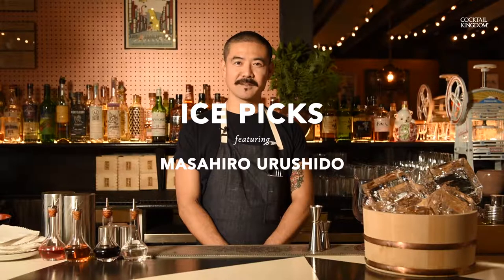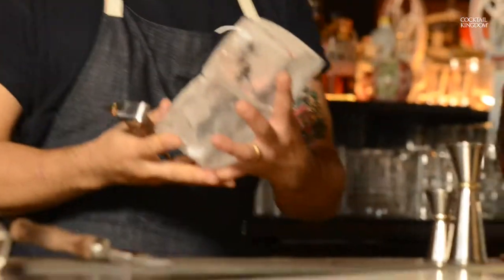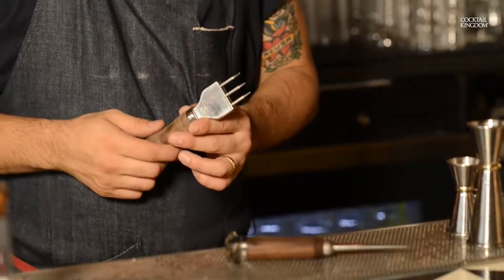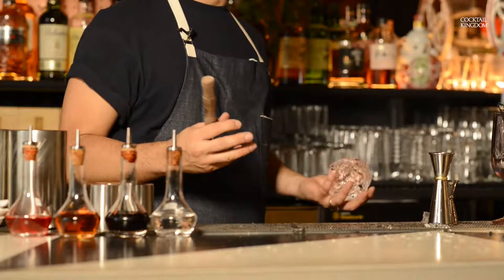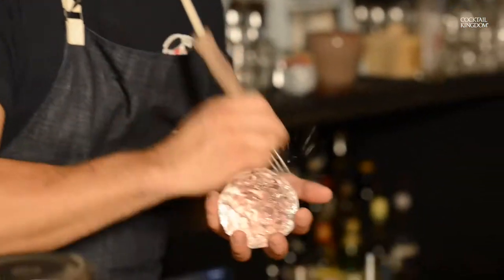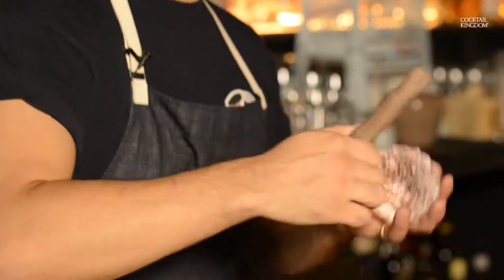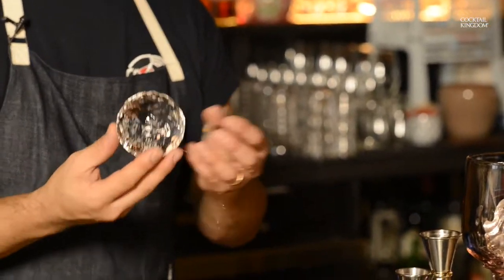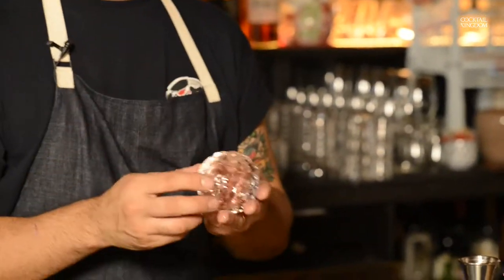Ice Picks featuring Masahiro Urushido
Cocktail Kingdom presents Ice Picks featuring Masahiro Urushido. Urushido demonstrates the Pitchfork and Anvil Ice Picks.